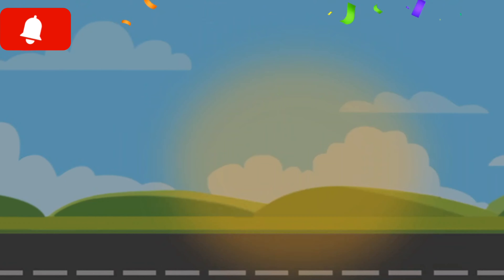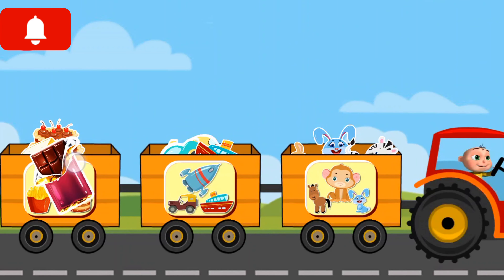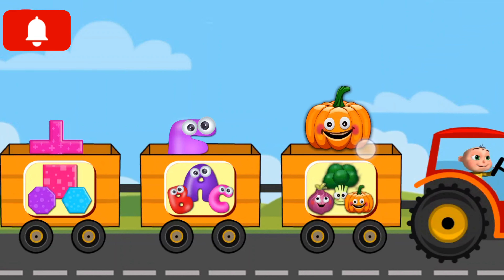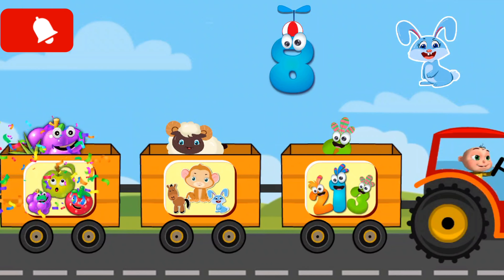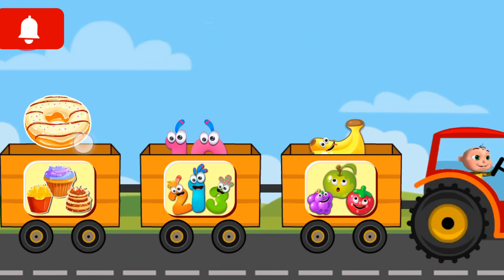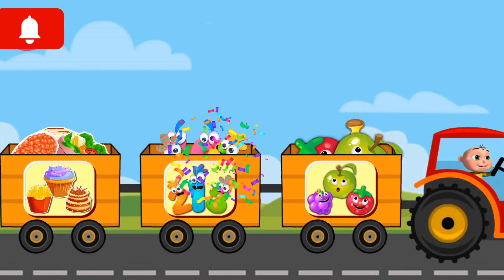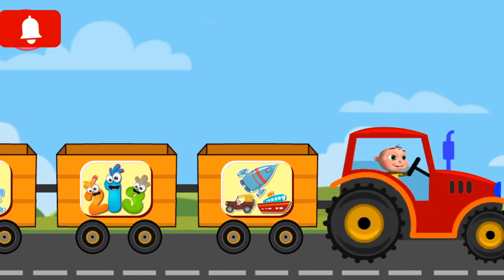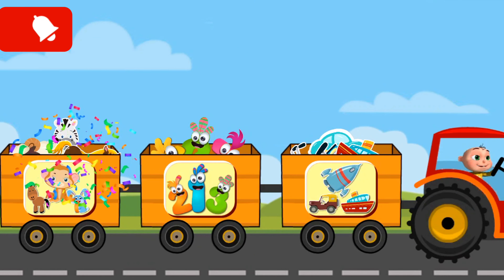Learn Sorting | Sorting Games for Kids | Kids Activity